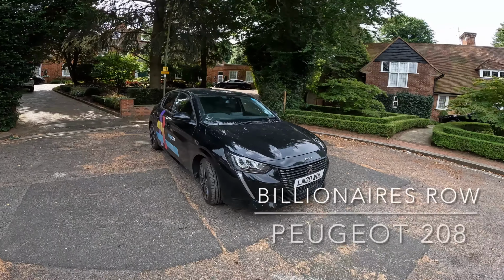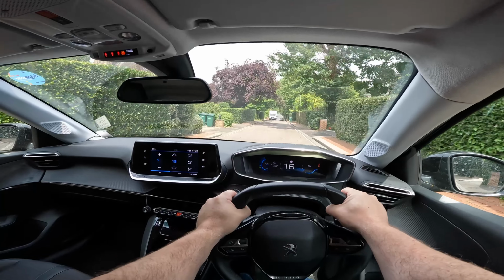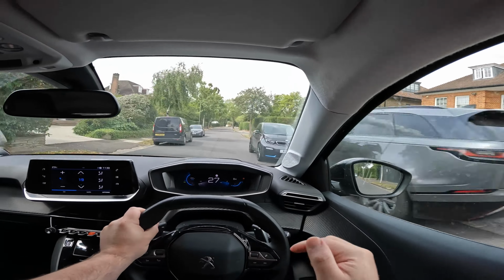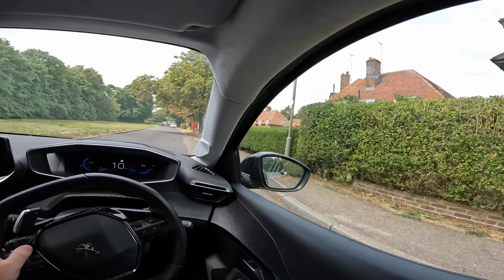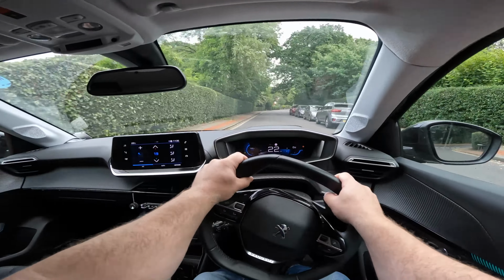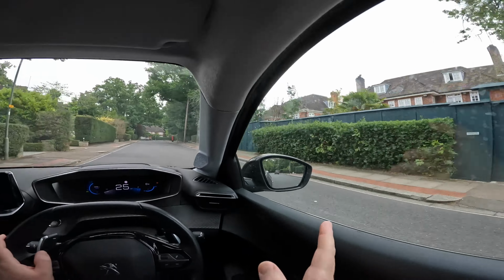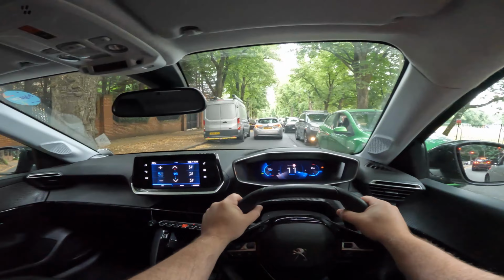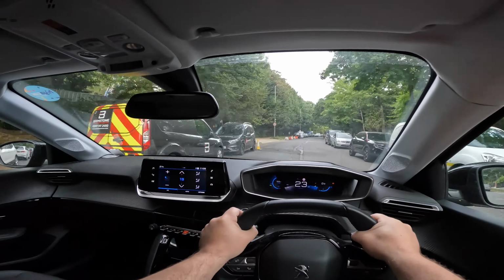Peugeot 208 POV Drive on BILLIONAIRES ROW in London, England [2023 model]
In this video, I take the all new Peugeot 208 for a drive through the affluent neighborhood of Hampstead Garden Suburb in Greater London AKA Billionaires Row.

Make/Model: Peugeot 208
Body style: 5 door hatchback
Transmission: Automatic
Fuel type: Petrol
Location: London, England

Video's uploaded weekly